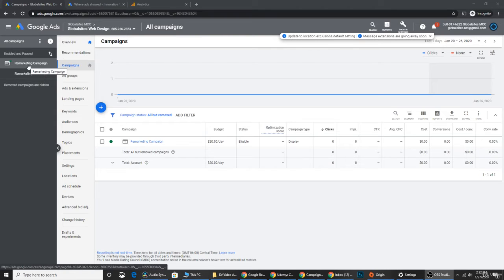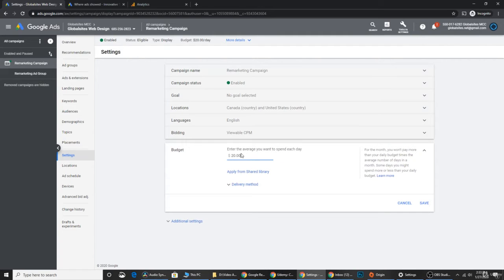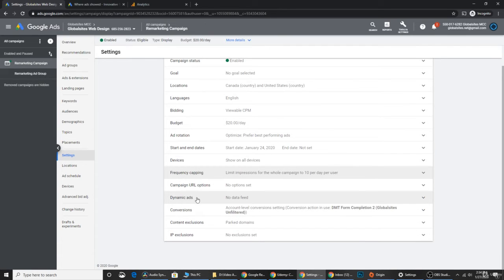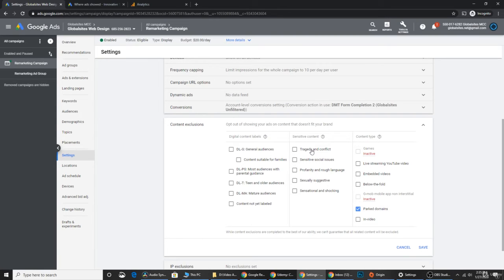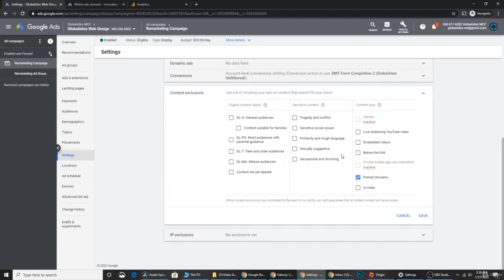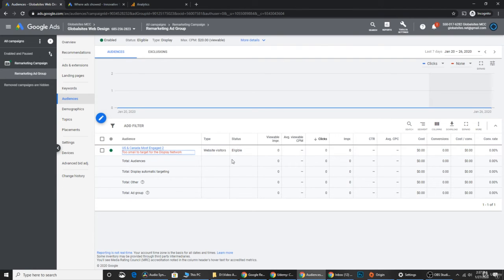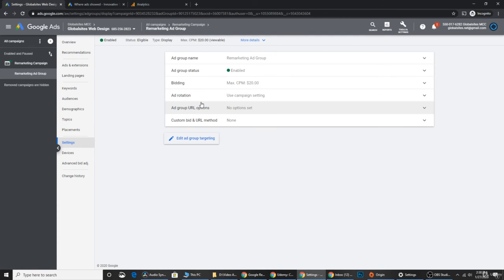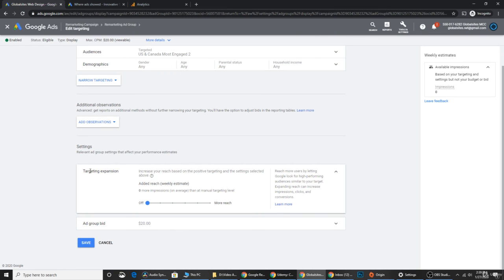Reduce Google Targeting Creep With Bidding Strategy & Targeting Adjustments | Google Remarketing